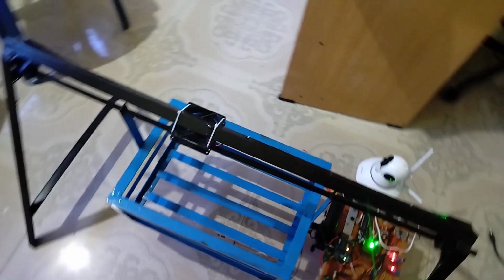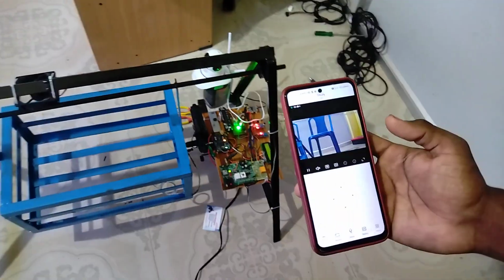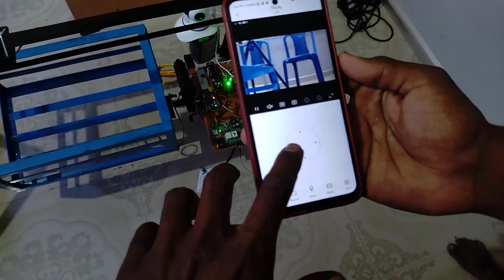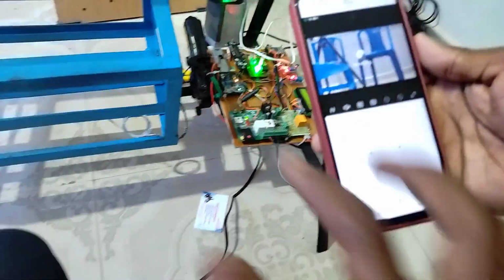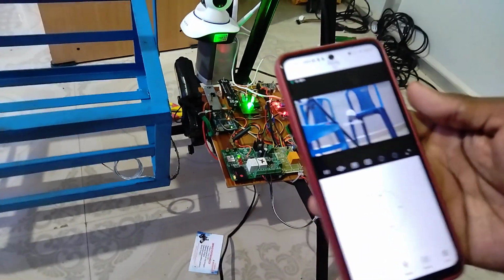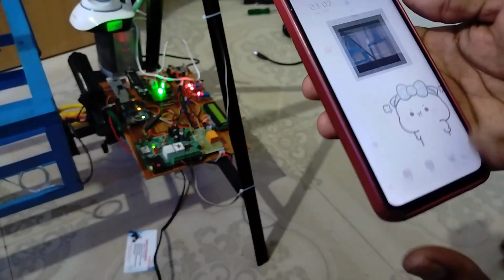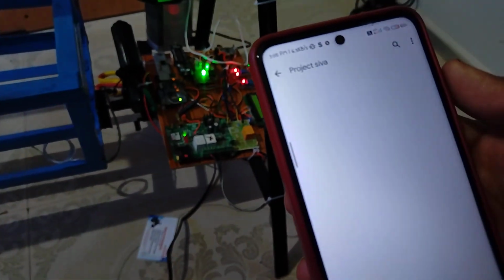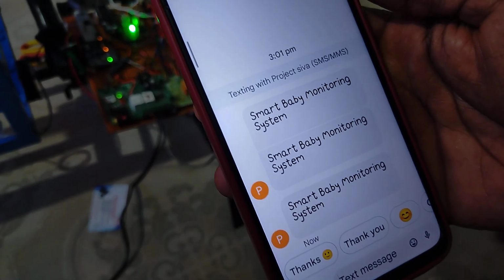Automatic smart Baby Cradle || Baby Cradle multifunction project Using Arduino Uno || automatic bed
In the age of modernization, A Parent’s life undergo various changes due to child monitoring. Our project focuses on the relevant problems faced by parent in monitoring and nurturing their child while working. This project aims at reducing the challenges faced by parent by developing an IOT based Smart Cradle monitoring System that will assist Parent in monitoring their child. This cradle is equipped with an swinging mechanism which swings automatically on detection of baby crying sound. This proposed smart cradle has been integrated with an camera to provide continuous surveillance to parents. An arduino, sound sensors, wetness sensor, swinging mechanism along with other electronic components are used to upgrade existing cradle to meet the Present day requirements. This project is quite efficient and reliable which can deliver result better then conventional cradle.

INNOVOTRONICS
Sudhakar Nagar,
(opp Crompton service center) Villupuram,